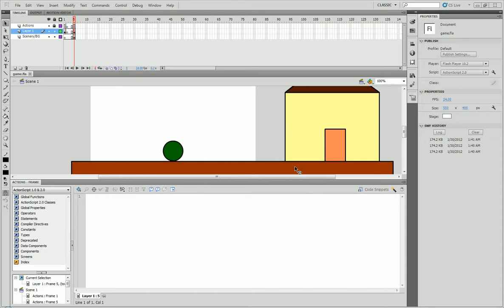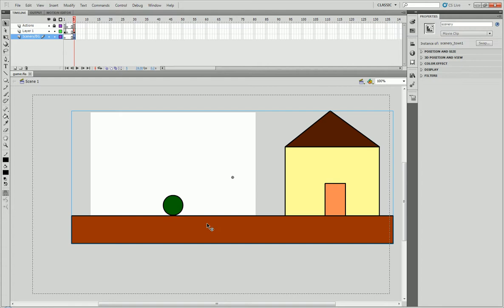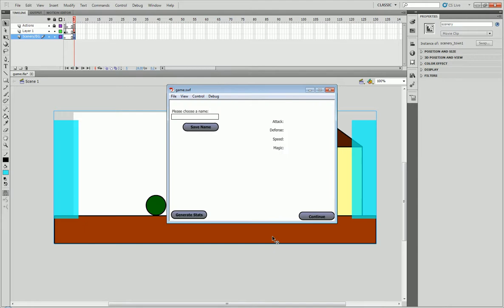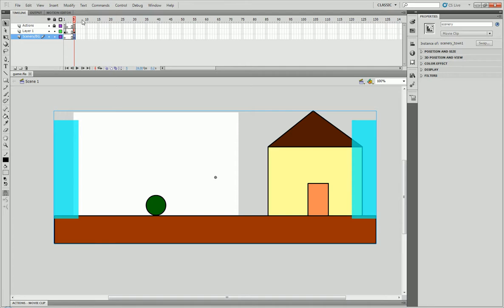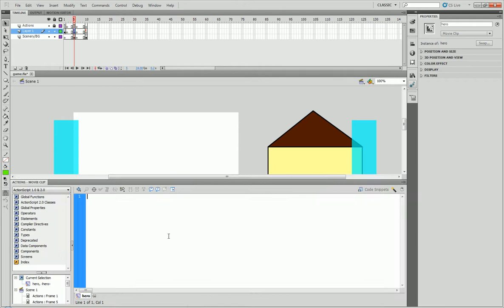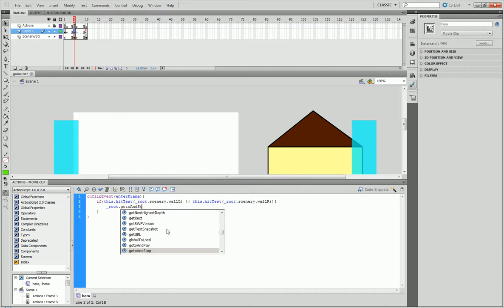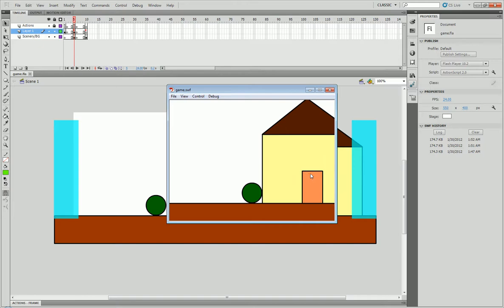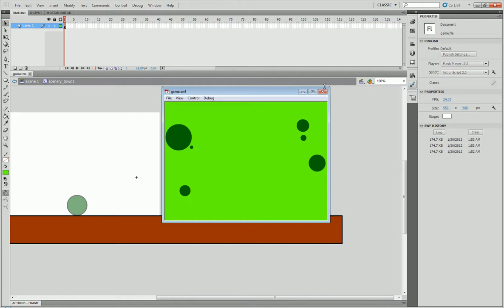Flash Game Development 3B - Overworld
==Episode 3B==
In part B of this tutorial we go over how to make a character able to exit
a town and go to the overworld!